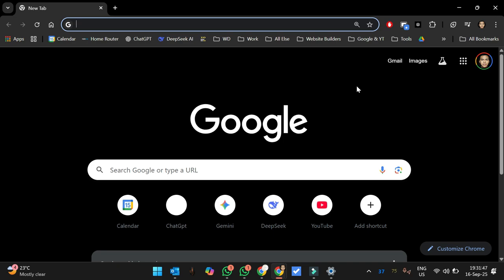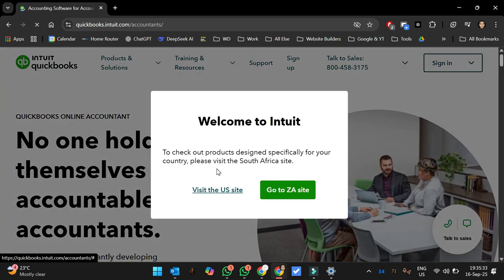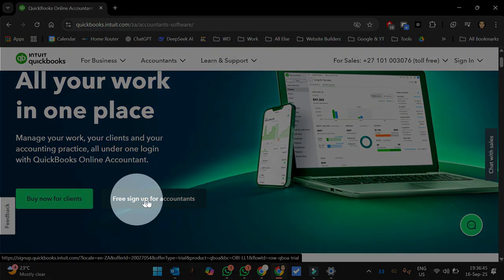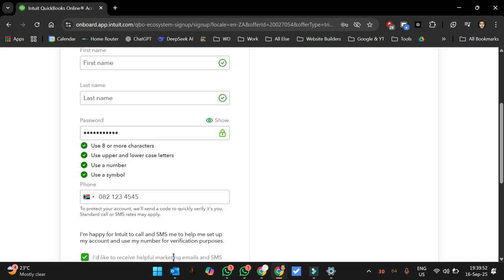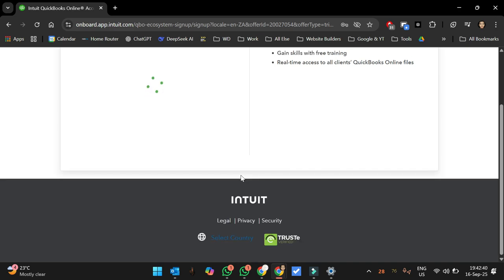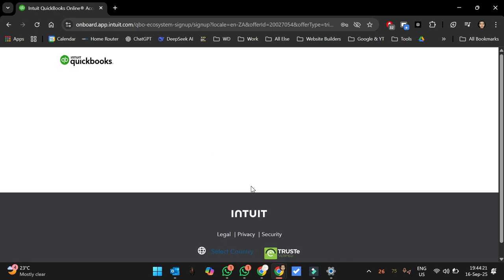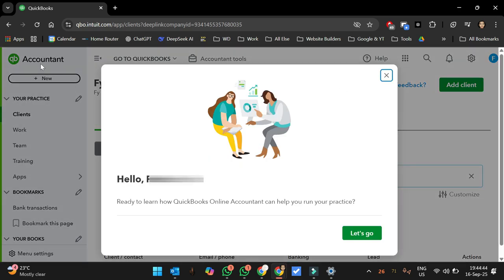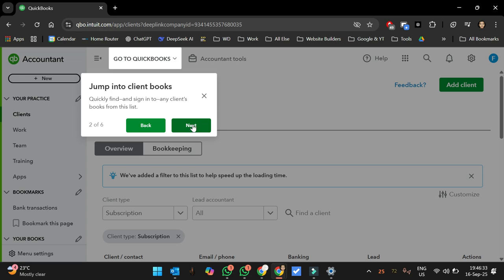How to Sign up for FREE QuickBooks Online Accountant (QBOA) IN SOUTH AFRICA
A step-by-step tutorial showing you how to sign up for QuickBooks Online Accountant (QBOA) in South Africa. Simple, clear, and easy to follow.